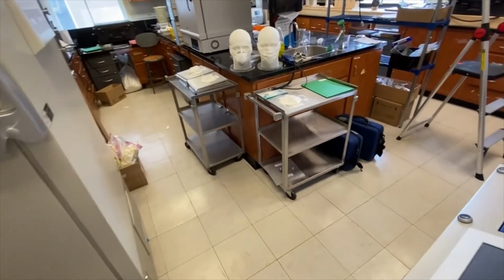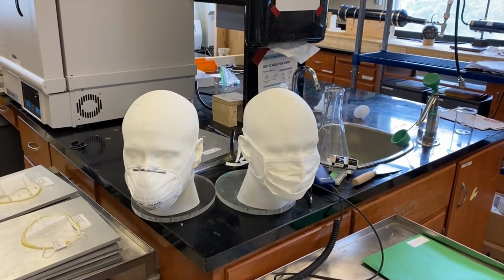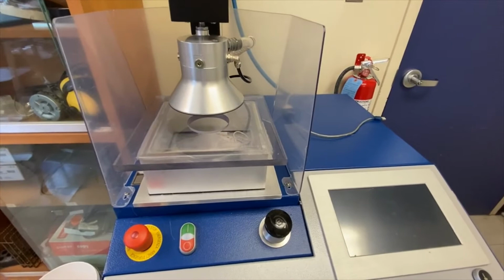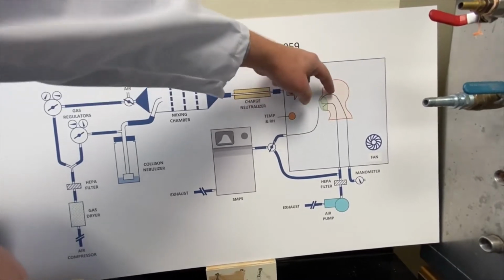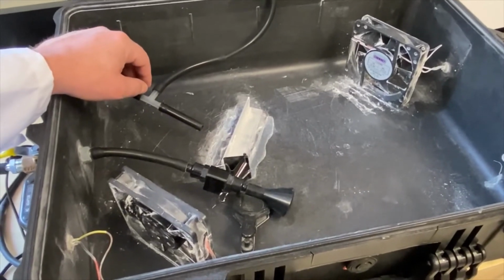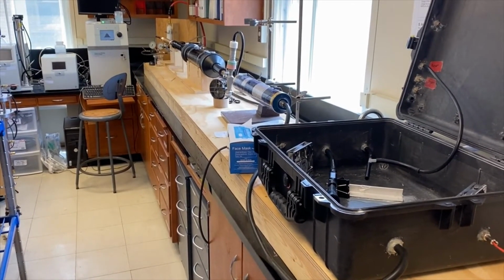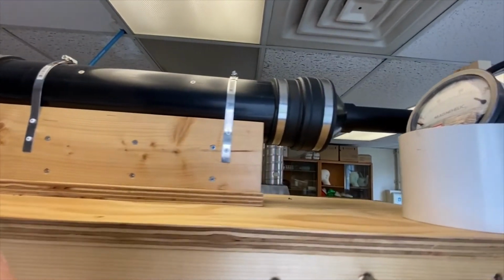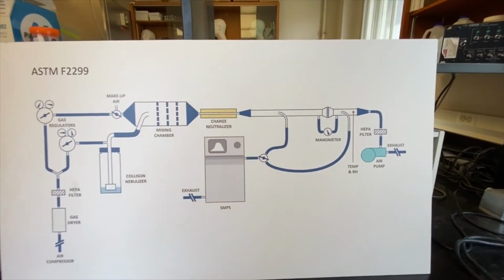Behind the Mask: See Where N95 Masks Are Being Researched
Visit the DLSPH Alumni Hub for all the latest information to keep you up to date on upcoming events, share ways to stay connected, how to get involved and give back, help make career connections, and much more, both at the DLSPH, UofT and beyond!